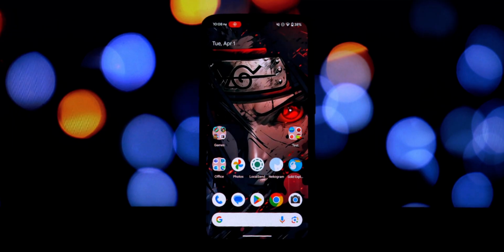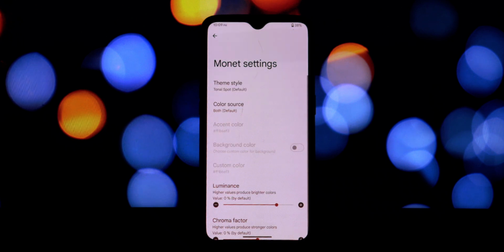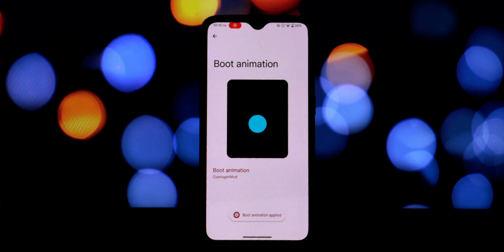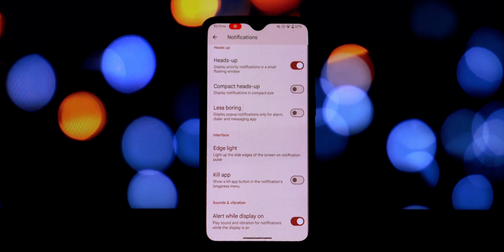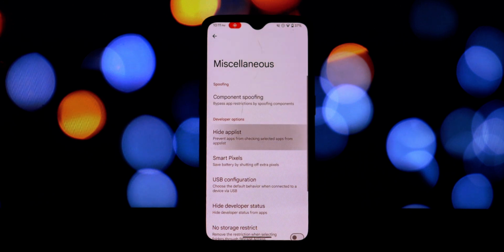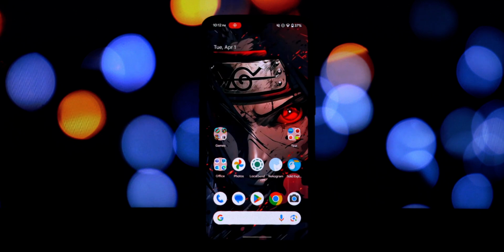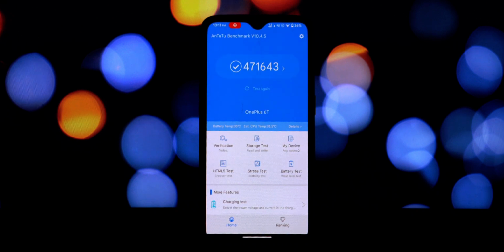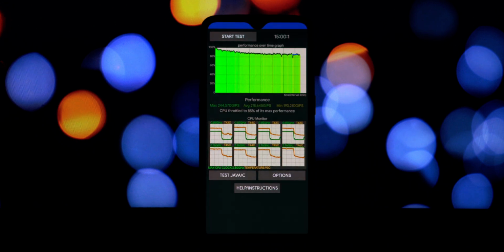Evolution X ROM Based on Android 15 on OnePlus 6T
🔥 New video alert! 🔥 We're diving deep into the latest Evolution X ROM based on Android 15, running on the OnePlus 6T! This ROM is packed with customization options, and we're exploring every nook and cranny of the "Evolver" settings.